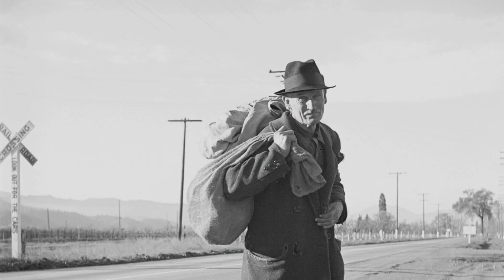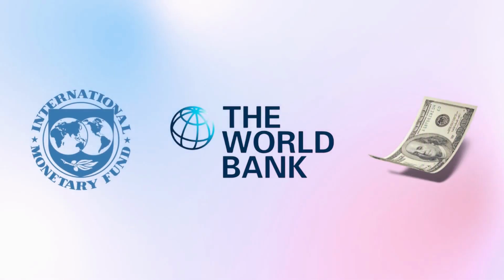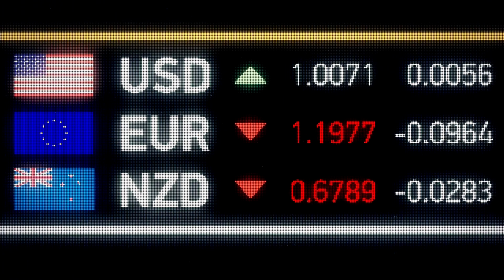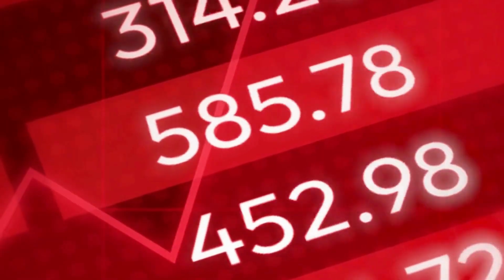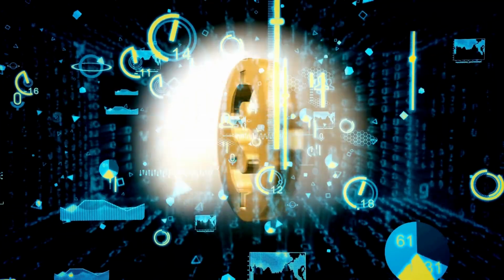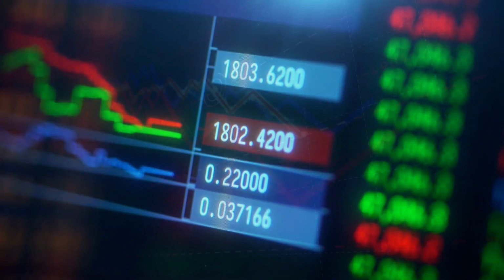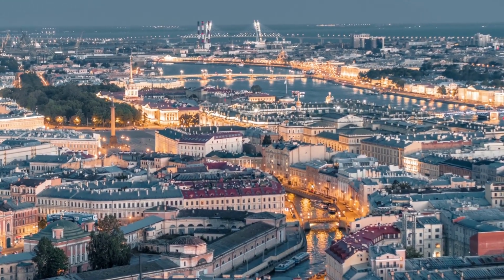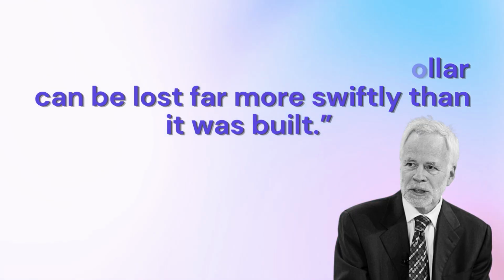The Dollar Is Dying: The Search for a New Global Currency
Is the U.S. dollar losing its power? In this video, we break down why countries are moving away from the dollar, and what is behind the global shift towards diversification.